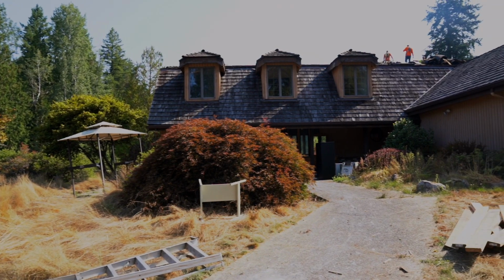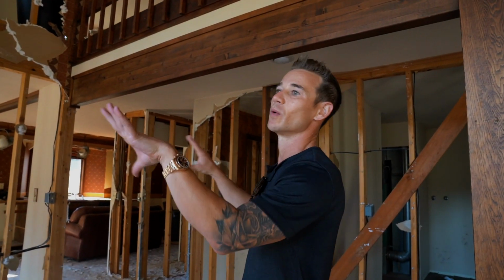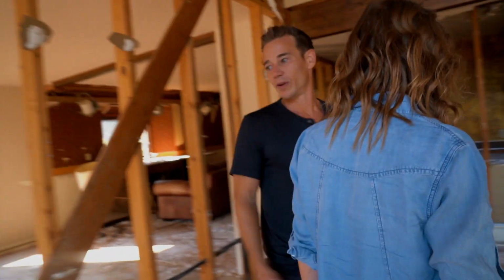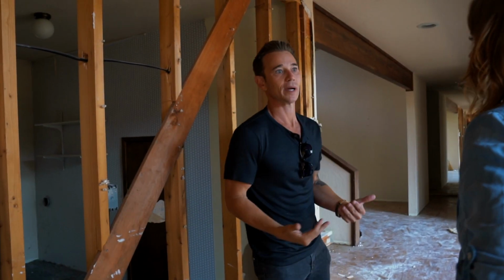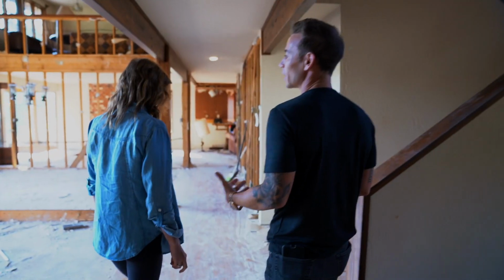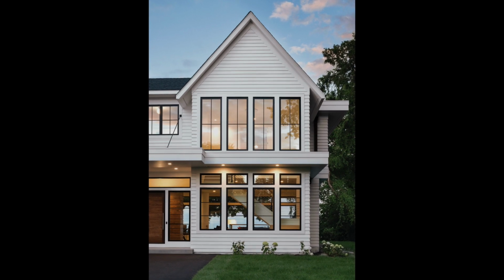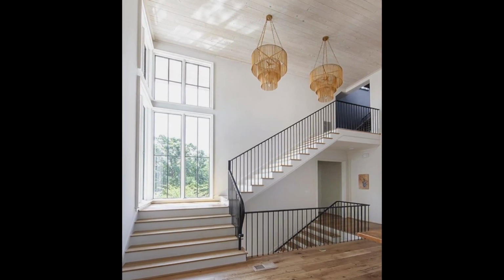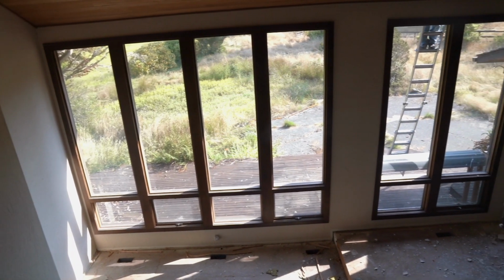Luxury Farmhouse Flip | Breakdown Walkthrough - w/ Ashley Kehr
Have you ever thought about flipping a luxury farmhouse? In this video we breakdown every major aspect of my over 5,000 sqft equestrian farmhouse flip property on a 5 acre lot in Redmond, Washington.

This investment farmhouse property was purchased off market for $50,000 OVER the sellers appraisal. WHY? We put the right plan in place. At first, this property mathematically wouldn’t pencil right for a more generic flip with basic upgrades. We had do a deep dive into all the comparable, calculate the upgrades for higher dollar properties, research the market trends (properties on large lots appreciated 18% higher than normal lots last year).

After doing a thorough analysis, we discovered if we increased our original budget of $350k to $750k with spec upgrades, landscaping plan, and perfecting the layout, then we could charge a premium. Roof was upgraded to metal, windows were upgraded to fiberglass, custom cabinets, upgraded tile and flooring specs, landscaping plan adjusted to $100k budget. All these were required to get premium pricing.

The location, exclusivity of the equestrian property 15 mins from downtown Bellevue and major employers made us take this property down.

What makes a good “Luxury” Flip?

LOCATION LOCATION LOCATION – When targeting a higher end flip, you need to make sure the buyer pool is strong! Premium pricing requires larger down payments and ⬇
Exclusivity: What features separate the home from other comparable properties? Features like equestrian, view, waterfront, walkability are all major factors when we consider going big on our high end flips.
Layouts: Good flow, no weird spaces.
Amenities: Staycation, community access, barns, what sets your property apart.
Uniqueness: Make your specs speak to the buyers, nail the plan.